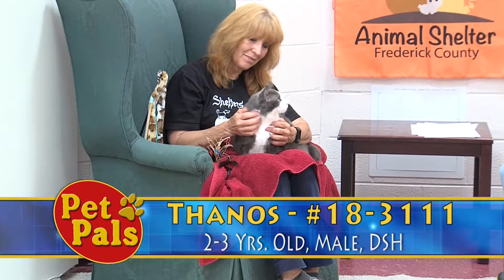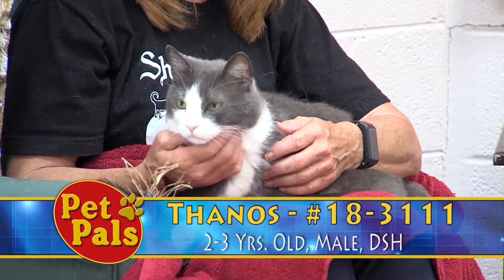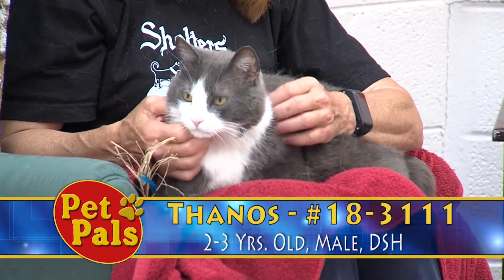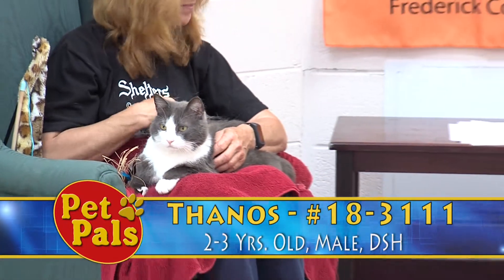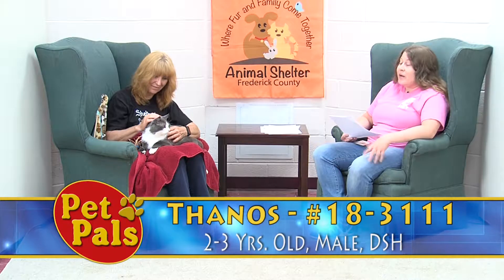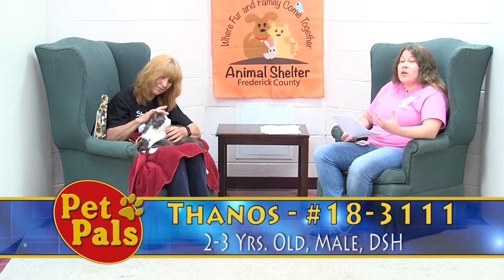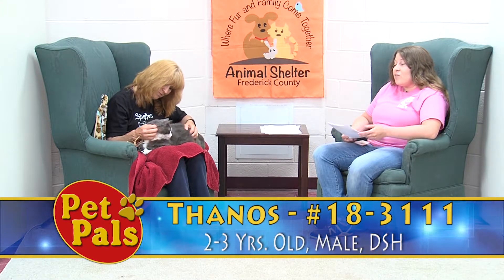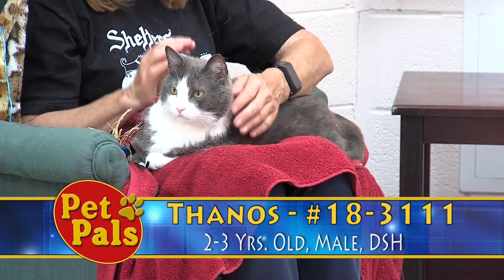Thanos -183111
Meet Thanos, a Domestic Shorthair / Mix, Age: 3y, Gender: Male, Color: Grey / White

Color Code: Orange